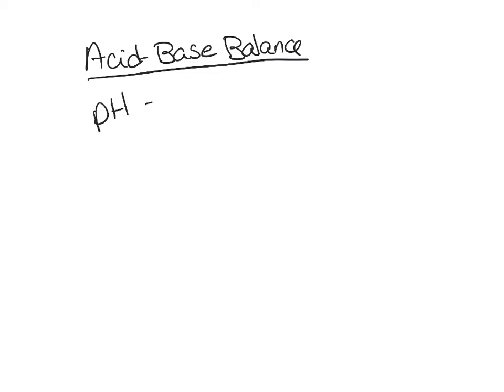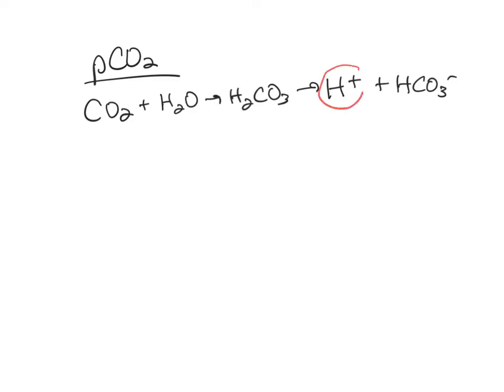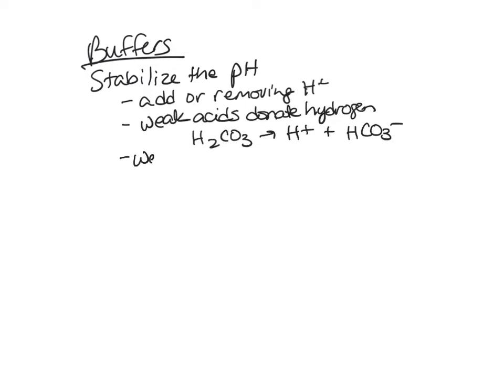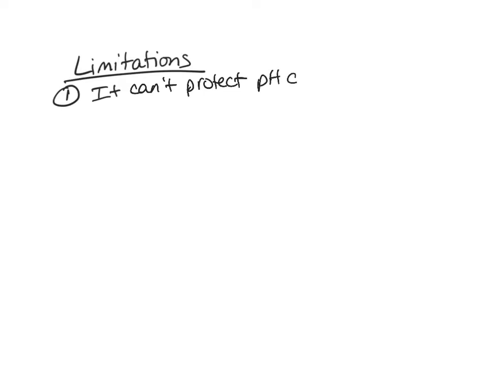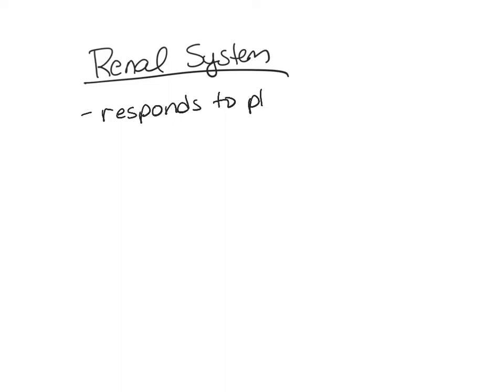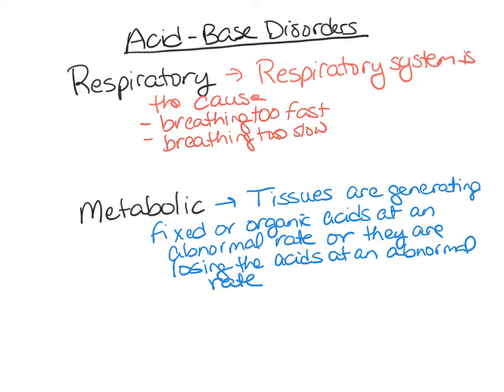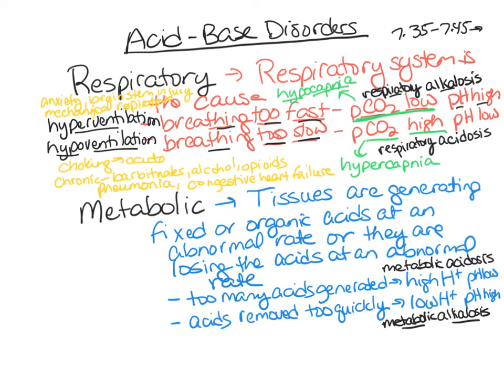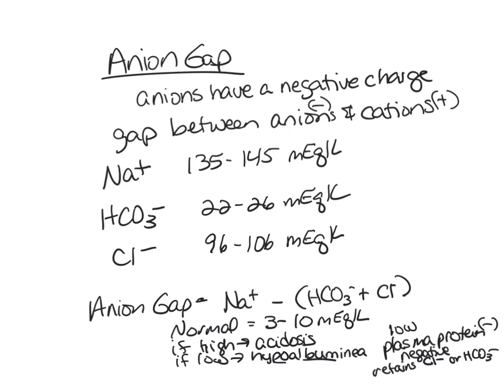ADAP Chapter 27 Video 3 Acid Base Balance